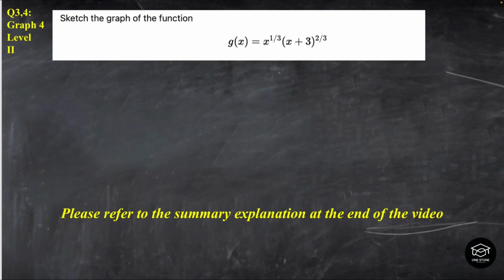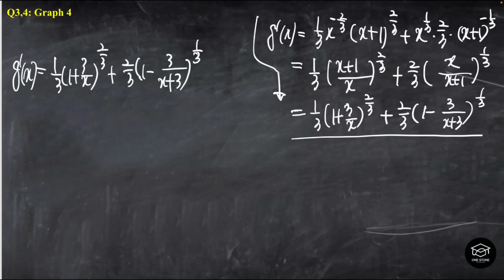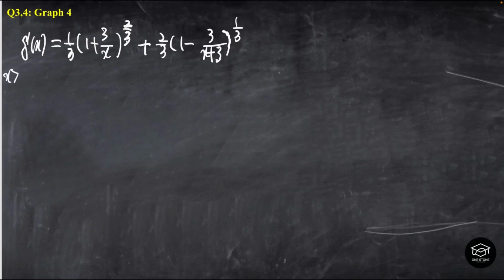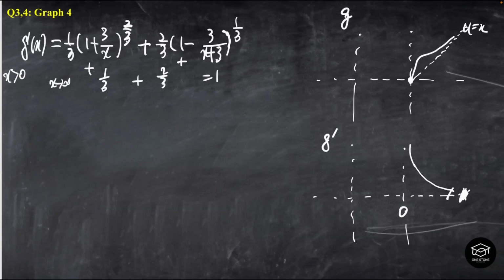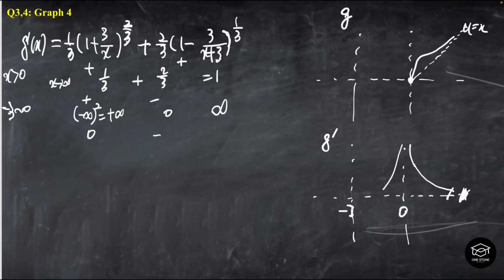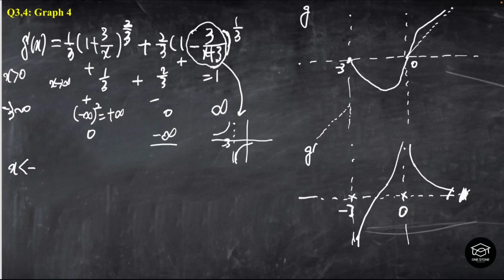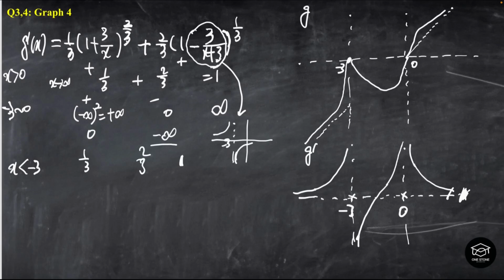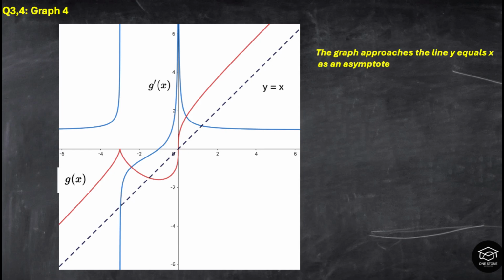Graphing g(x) = x¹ᐟ³(x + 3)²ᐟ³ | Critical Points, Derivative, and Curve Sketching Explained! MCV4U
Learn how to analyze and graph the function
g(x) = x^(1/3) · (x + 3)^(2/3)
using derivative analysis, domain, critical points, and curve sketching techniques.

We go step-by-step through:

Finding the domain of g(x)

Calculating g′(x) using the product rule

Understanding where the derivative is undefined

Identifying increasing/decreasing intervals

Locating local minimums and sketching the curve

Discussing end behavior and slope near infinity

This is perfect for high school students, SAT prep, AP Calculus AB, or anyone reviewing rational and radical functions.